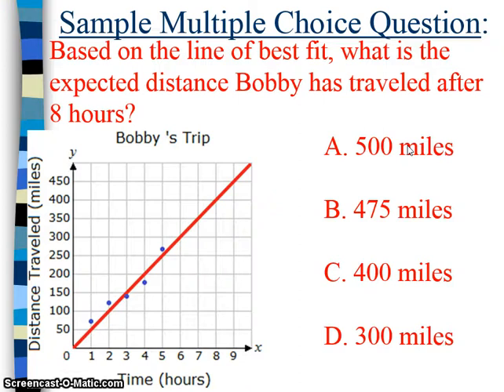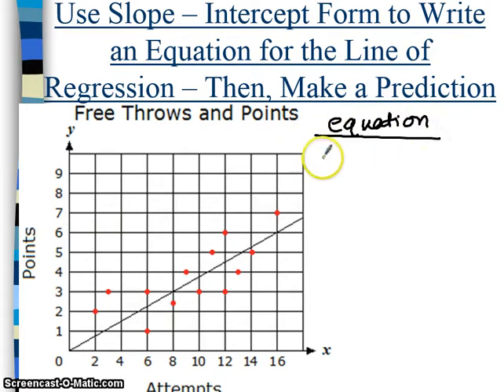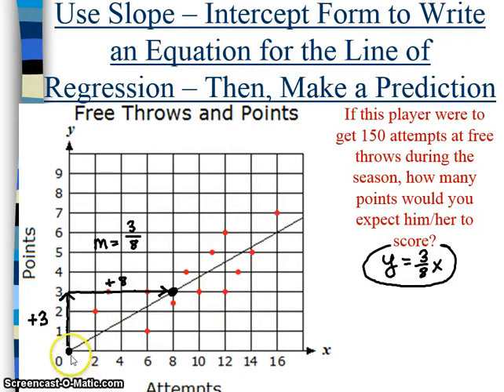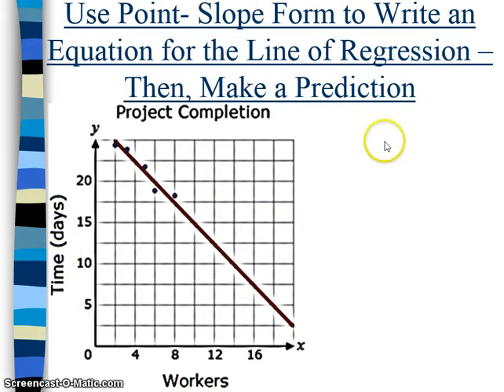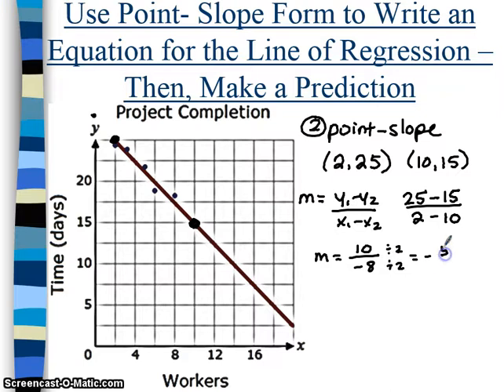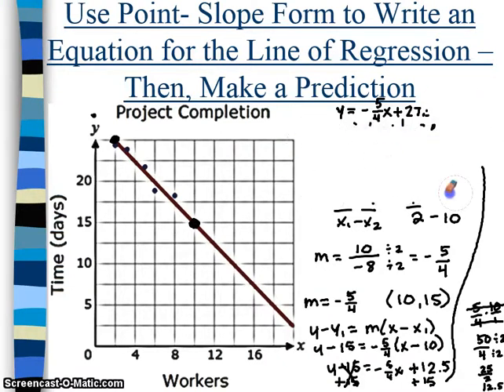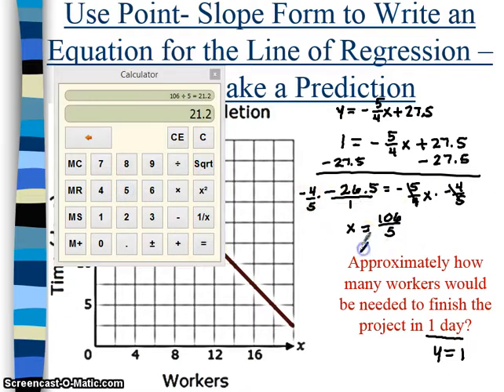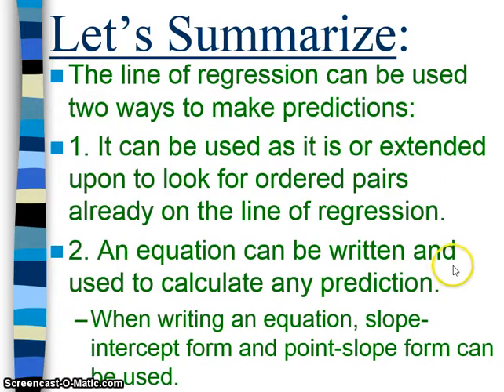U6P2L2 Lines of Regression and Making Predictions Pt 2